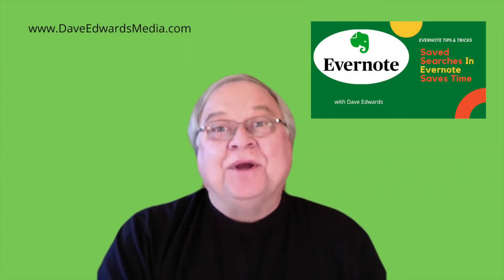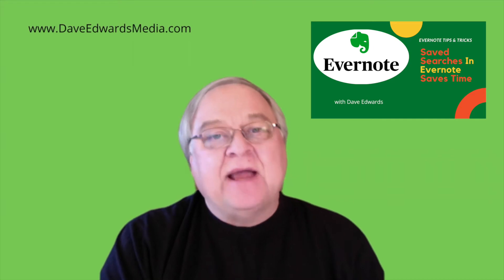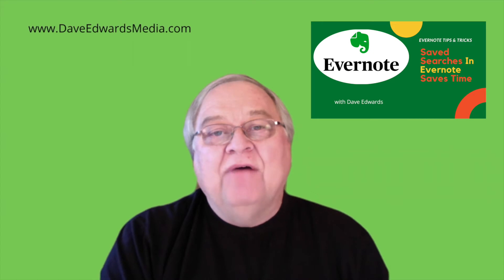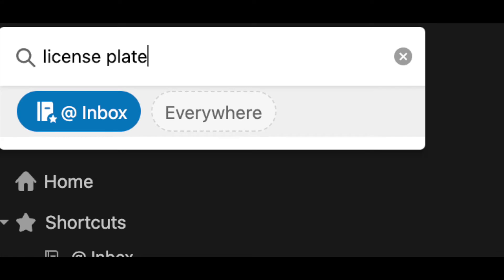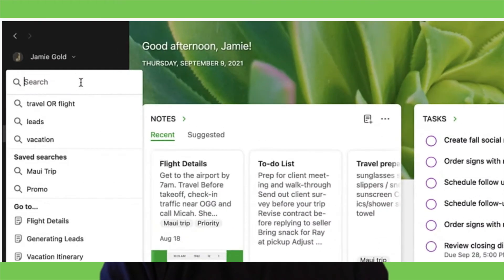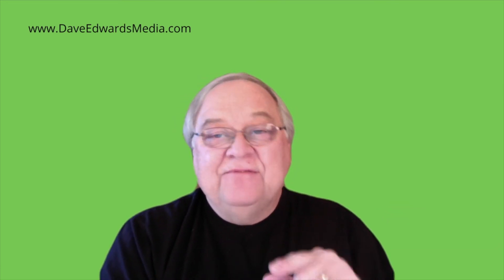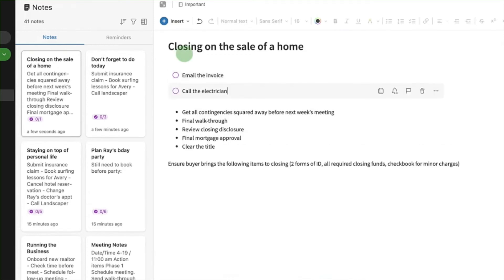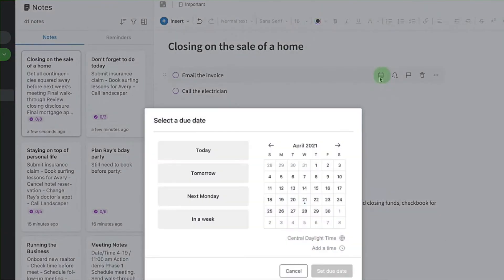Saved Searches in Evernote & Task List Titles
If you store a lot of notes in Evernote, you will find the ‘search’ function to be extremely helpful.  Today, how to save your searches for faster and repeated use.

MY COURSES:
"Pathway To Productivity and Time Management"

MY BOOK:
“The Public Media Managers Handbook”

MY BIO:
After more than 30 years as a leader in the communications field, I am now helping individuals and organizations with leadership, management, and productivity issues. I also teach classes for Marquette University, Alverno College, and Udemy.